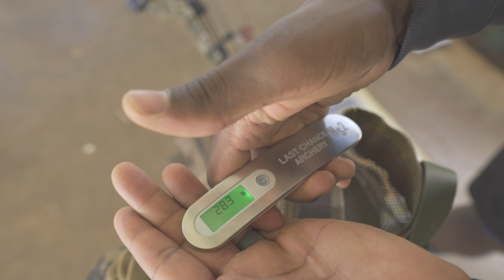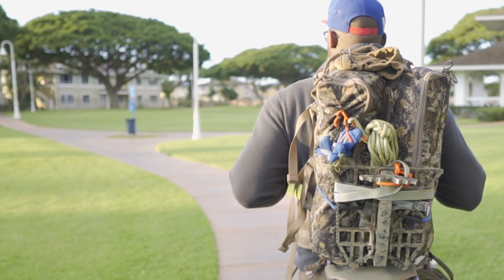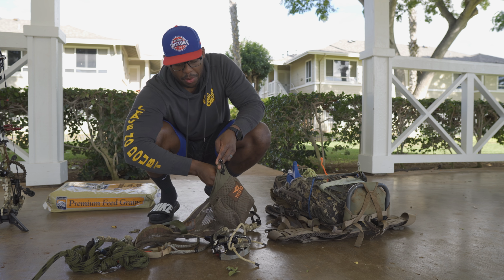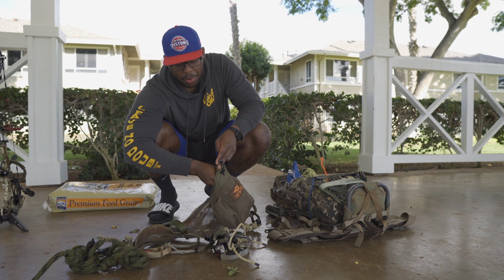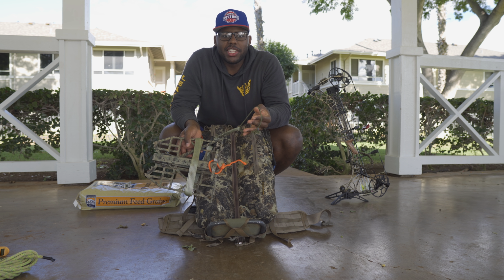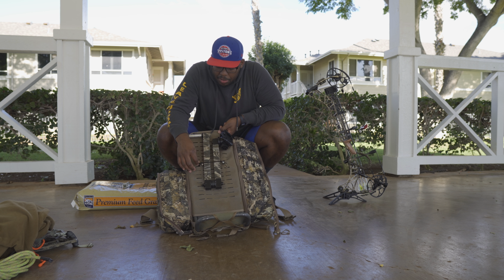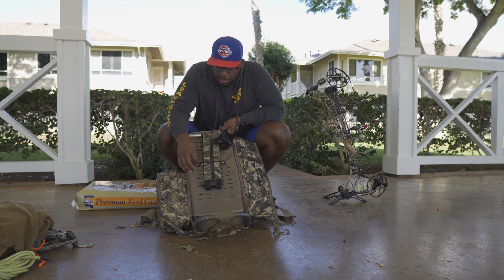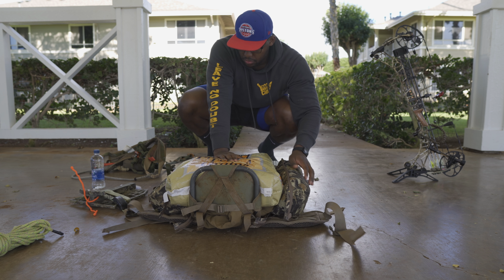-PACK DUMP- Climb, film, saddle hunt and pack-out your animal in one SMALL package!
Today I go through all the gear that I use to SRT climb and Saddle Hunt.

My Pack
Eberlestock F1 Main frame
Batwing Pouches